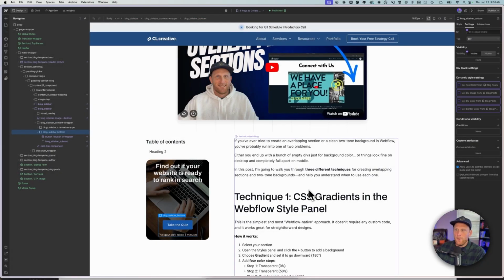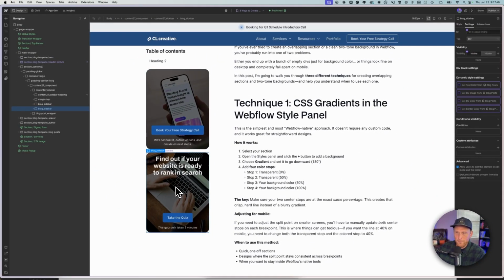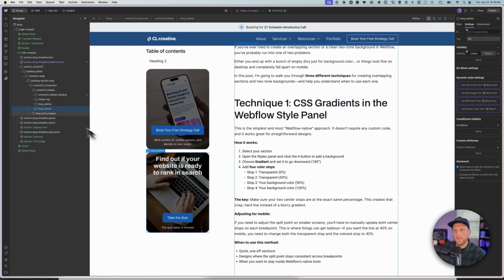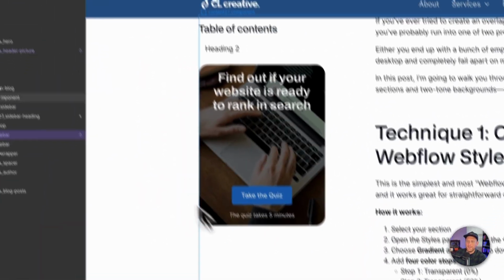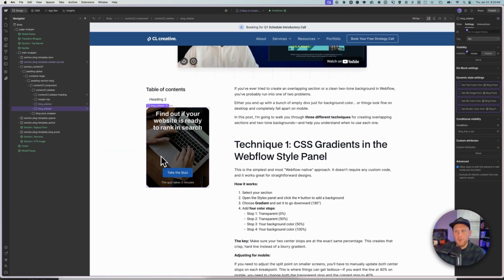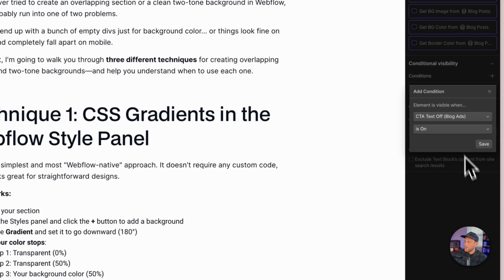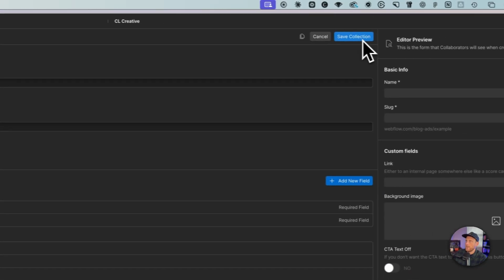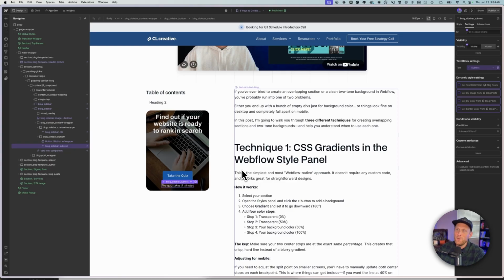Use Conditional Visibility to hide or show elements in Webflow to Increase Conversions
Webflow only gives you one template per collection.

But that doesn't mean every blog post has to show the same CTA.

Here's the unlock: conditional visibility.

With one simple setup, you can show different sidebar ads based on the topic of each post.

Writing about SEO? Show your SEO audit CTA.
Writing about design? Show your redesign offer.

Same template. Different message. Better conversions.

In my latest video, I break down:
→ How conditional visibility actually works
→ How to set it up for sidebar ads
→ How to target the right CTA to the right reader